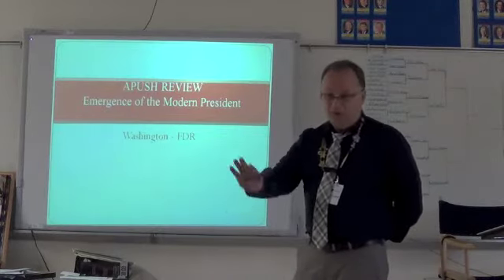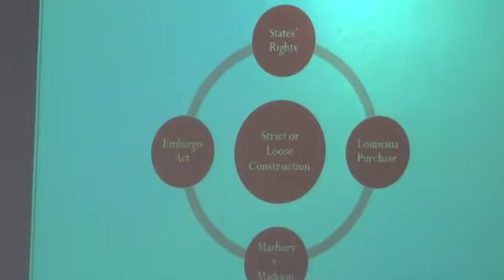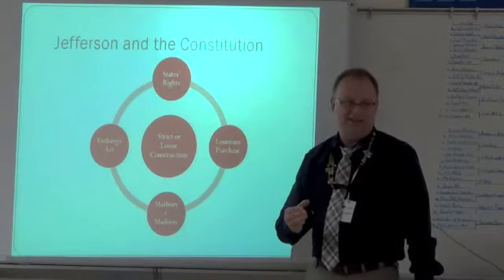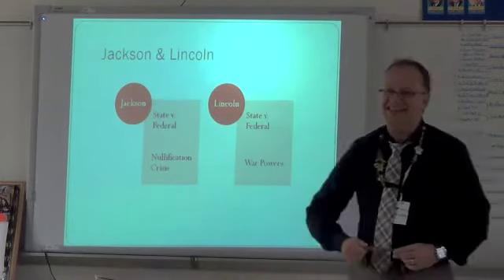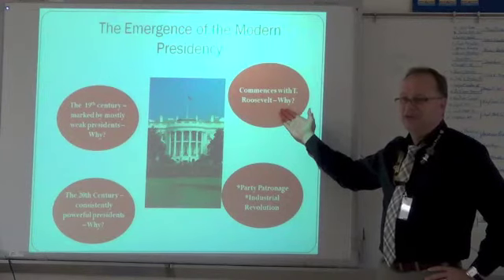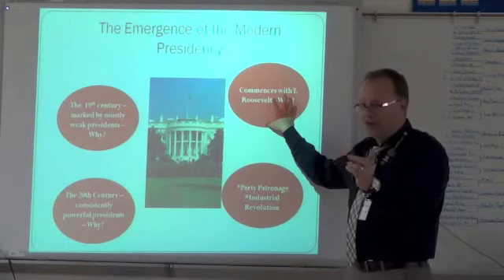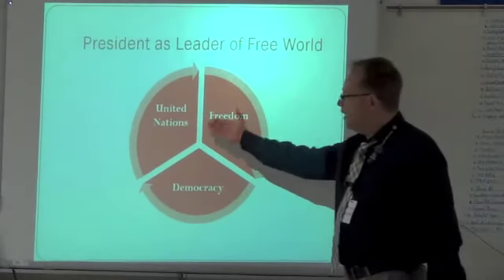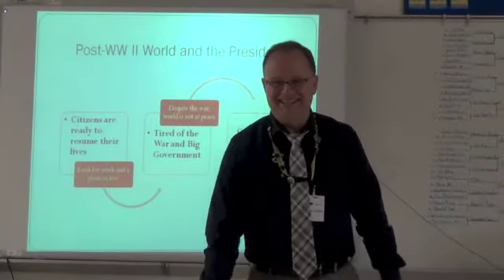Linhart APUSH Review Modern President pt1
Linhart APUSH Review Modern President pt1 4/15/2013